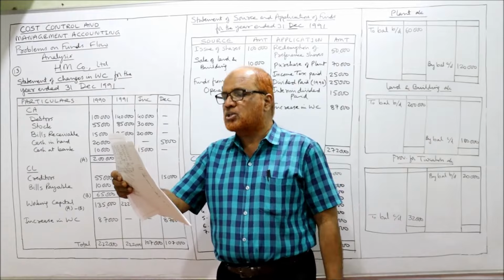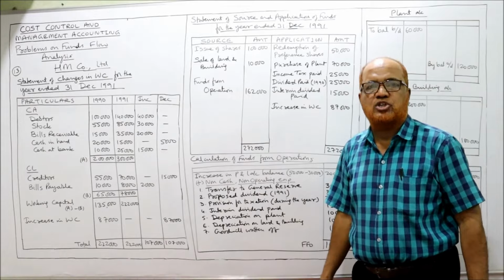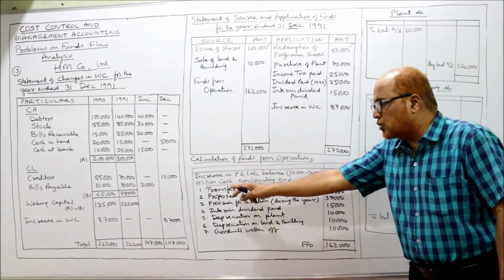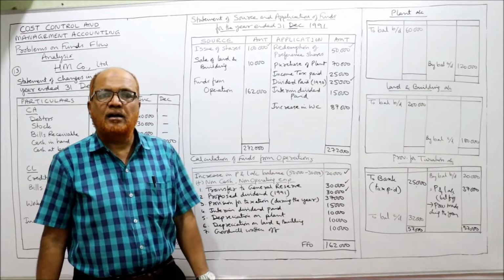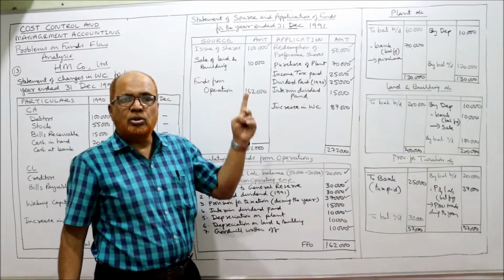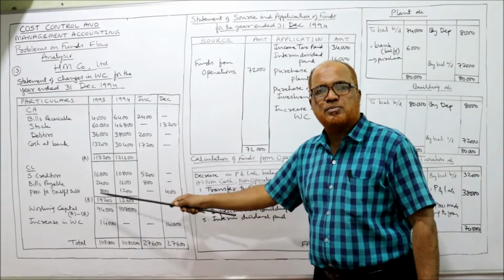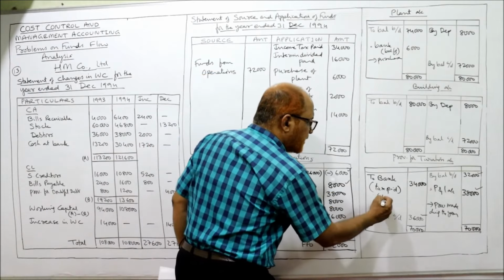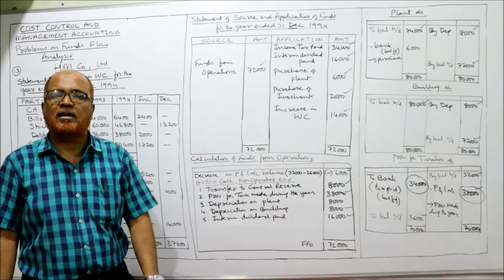Cost Control and Management Accounting I Funds Flow Analysis I Problems I Part 9 I Khans Commerce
I have explained in detail the meaning of Funds Flow Statement,  methods of preparing funds flow statement,  importance of funds flow statement etc.  A number of problems are solved on Funds Flow Statement.   Watch the video till the end to get a complete command on the topic of Funds Flow Analysis.

Take a print out of the problems and keep it ready before watching the video.